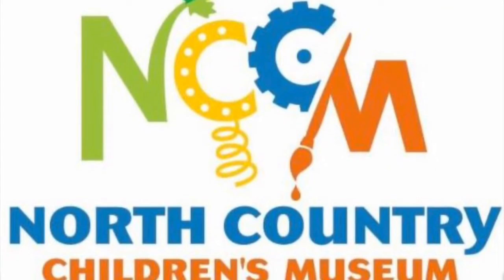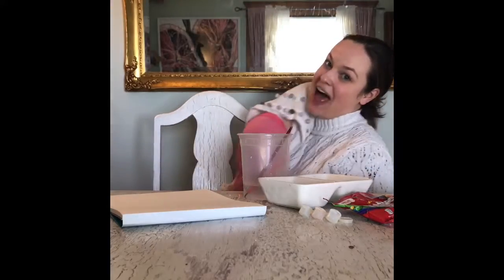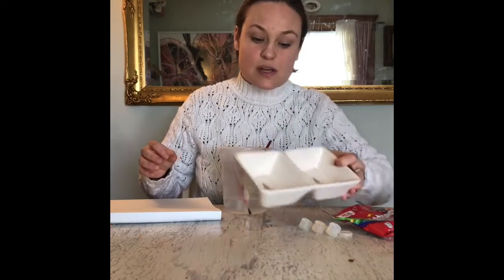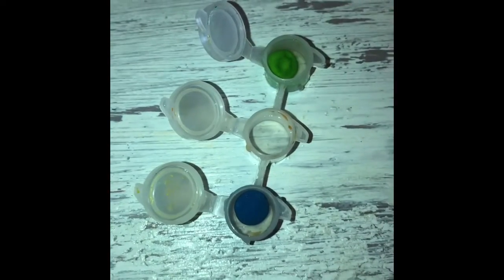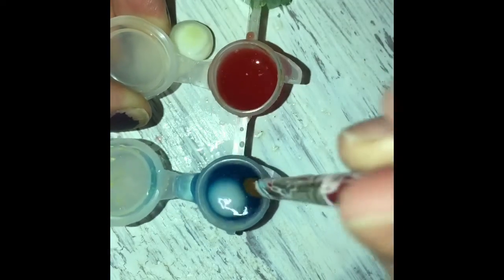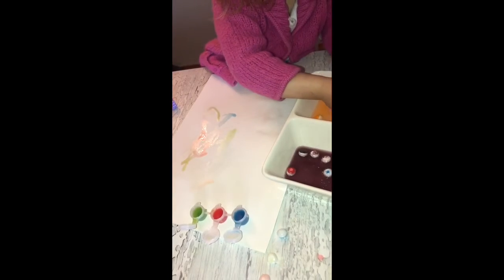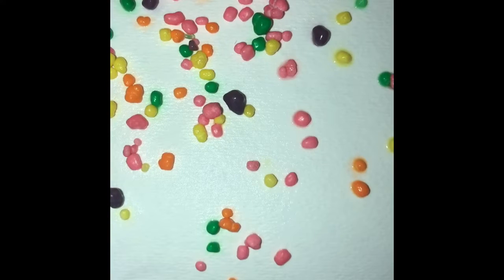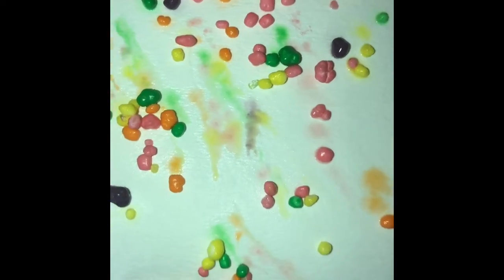Painting with CANDY!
Have left over candy around the house?! Turn it into watercolor paint for fun at home art projects.